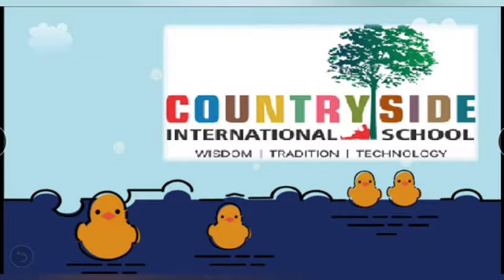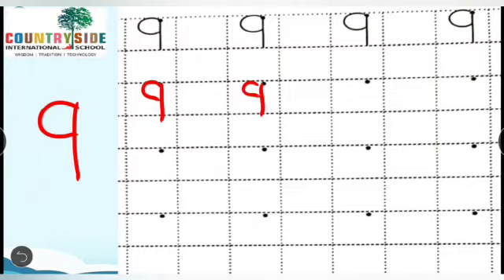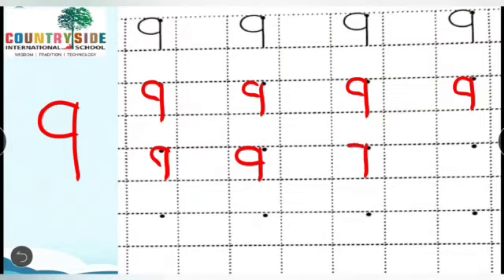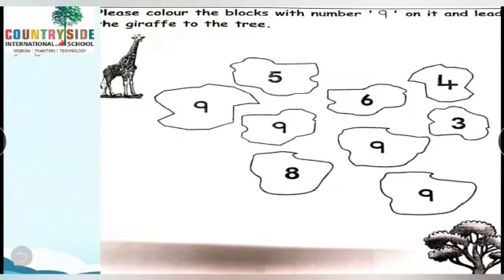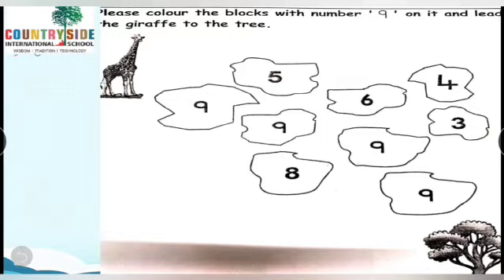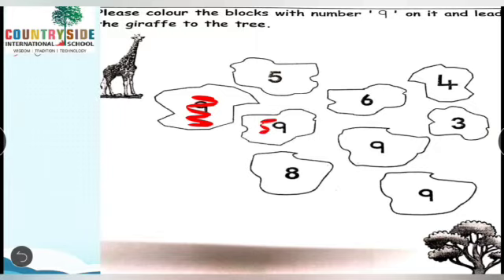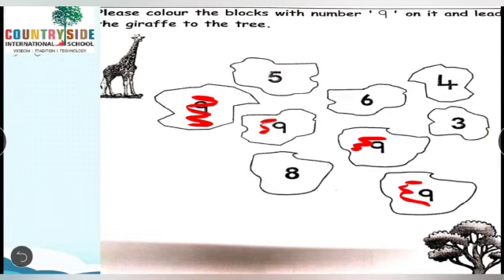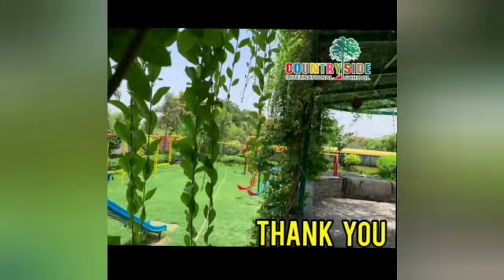Nursery Math: Countryside International School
Writing of Number 9 with activity pages by Ms. Vinita, Educator CIS